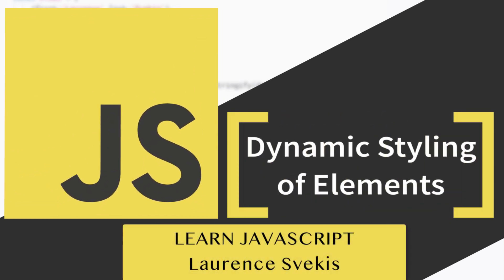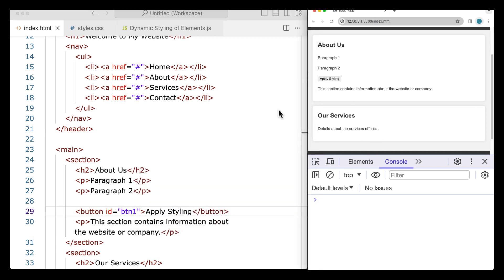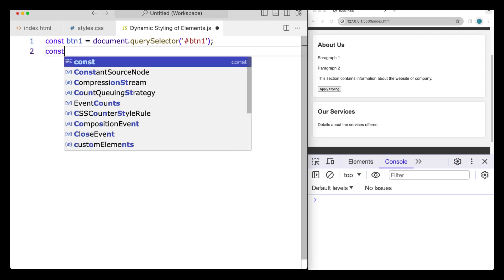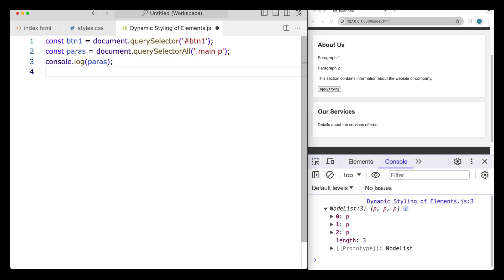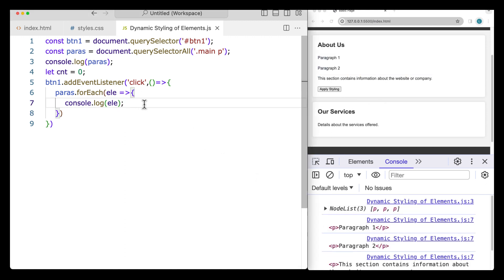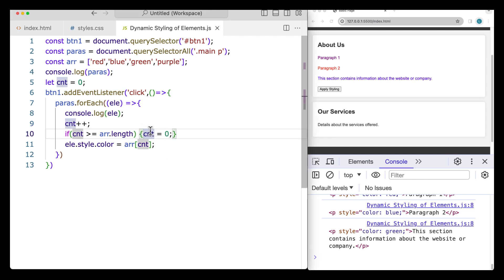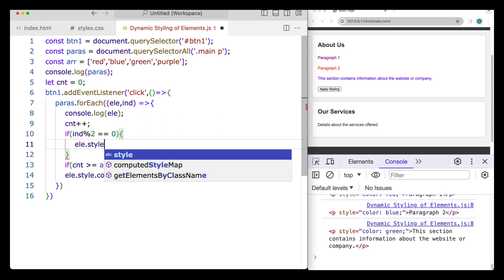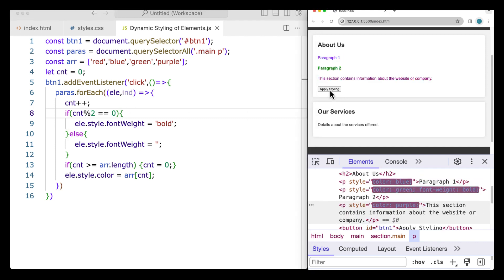Enhance Your Websites with Dynamic JavaScript Dynamic Styling of Elements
🌟 Enhance Your Websites with Dynamic JavaScript! 📸✨

In our latest tutorial, we dive into a fascinating JavaScript feature: dynamically changing the source of an image with a button click. This technique is a staple in web development, perfect for creating image galleries, sliders, or just adding interactive elements to your site.

👩‍💻 What You'll Discover:

The basics of selecting HTML elements with JavaScript.
Adding event listeners to handle user interactions.
Using JavaScript to dynamically change image sources.
🚀 Great for All Skill Levels:
This tutorial is tailored for anyone interested in enhancing their web development skills, from beginners to more experienced developers looking for a refresher on dynamic content manipulation.

📌 Why It's Important:

A key skill for creating interactive and engaging web pages.
Understanding this concept opens the door to more advanced JavaScript functionalities.
Essential for anyone looking to create visually dynamic websites.

 content web development and web design courses with coding examples and source code for the lesson content.  Source Code is available within my Github account.  Lessons posted are designed to help students learn more about a specific topic related to modern web development and applying code.